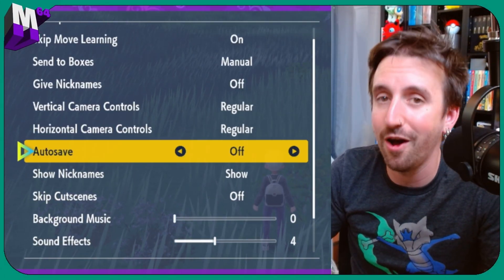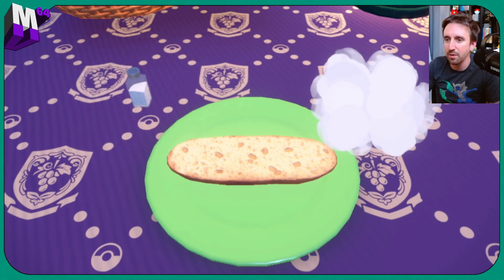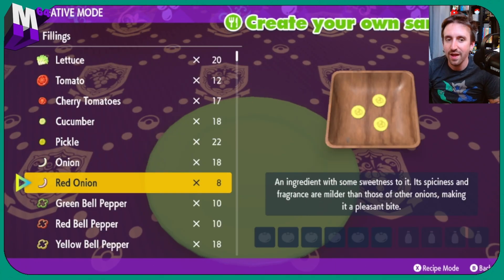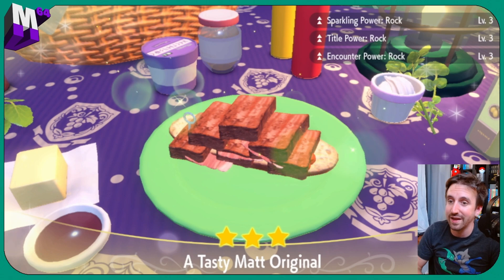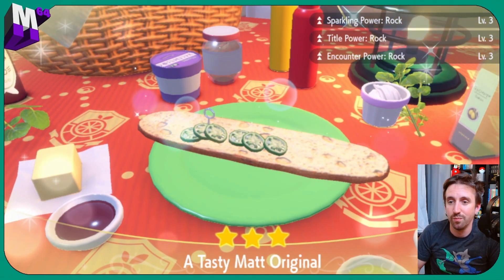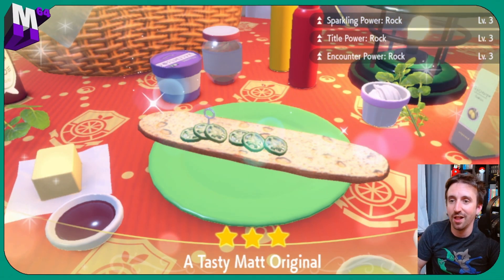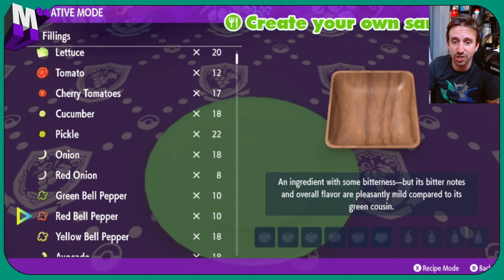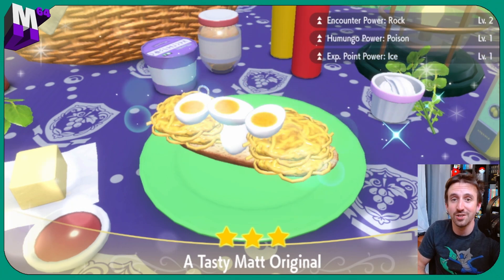Boost ROCK Shiny Odds: Ultimate ROCK Type Sandwich How To Guide!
We will be exploring the top 4 sandwiches to make in Pokémon Scarlet & Violet to increase your odds of encountering a shiny rock type Pokémon.

We will go through all the easy-to-follow recipes for all different levels of experience. Whether you're a seasoned trainer or a beginner, this guide will help you satisfy your hunger and catch more shinies than ever before!
So, grab your ingredients and join us as we embark on a delicious journey towards shiny hunting success.

00:00 Intro
00:08 Autosave Reminder
00:13 Sandwich 1 (Salty & Spicy or Sweet or Sour Herba Mystica)
00:52 Sandwich 2 (Bitter & Spicy or Sour Herba Mystica)
01:29 Sandwich 3 (Unlimited Herba Mystica!)
02:13 Sandwich 4 (No Herba Encounter Power Level 2)
02:48 Sum Up

Welcome to the official M64 Plays Youtube Channel!
My name is Matt and I am your everyday kind of guy just trying to help you Catch ‘Em All!
M64 Plays will bring simplified and to the point tips and tricks broken down to their simplest form.